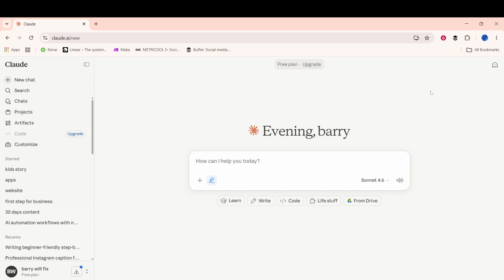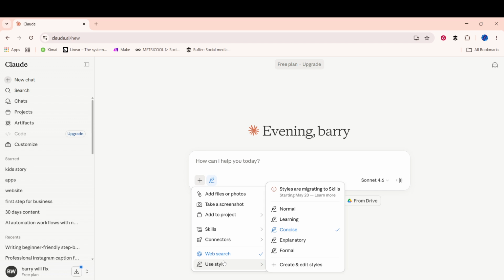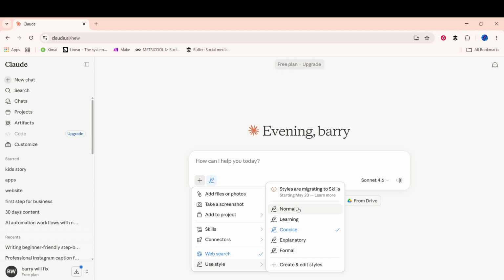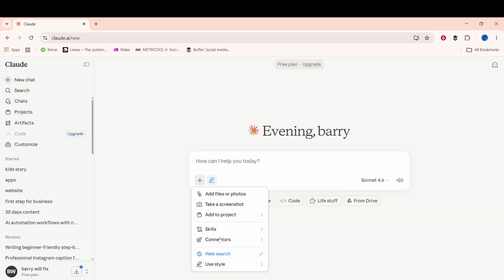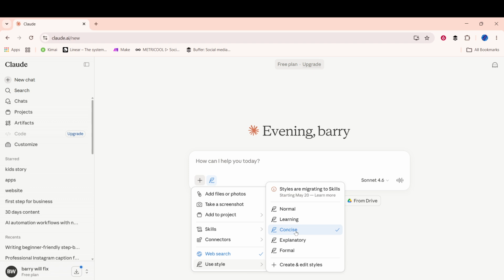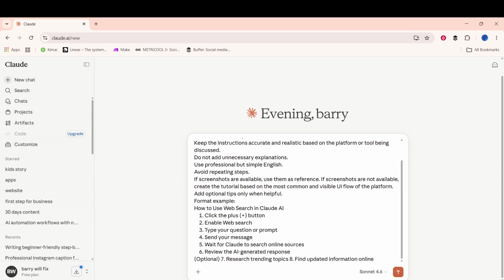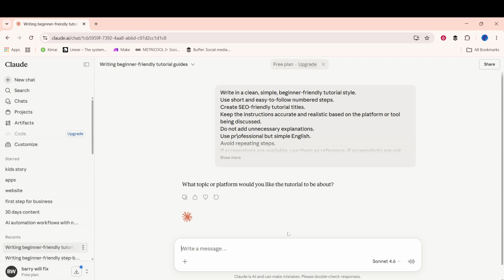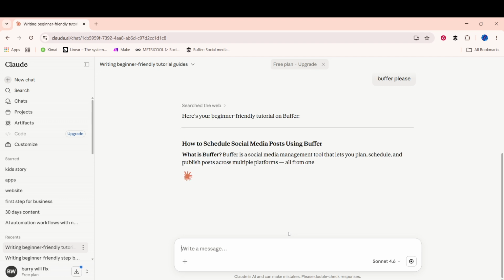Claude AI Writing Styles Tutorial (Make It Sound Like You)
In this video We will show you How to Use Writing Styles in Claude AI